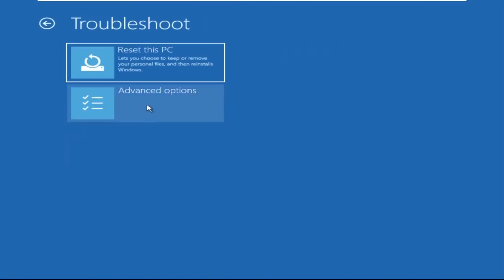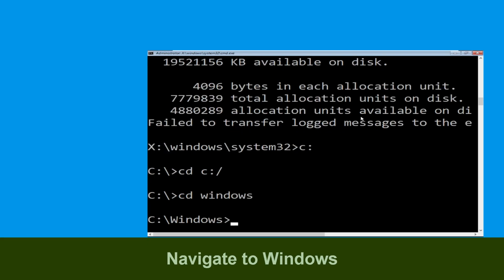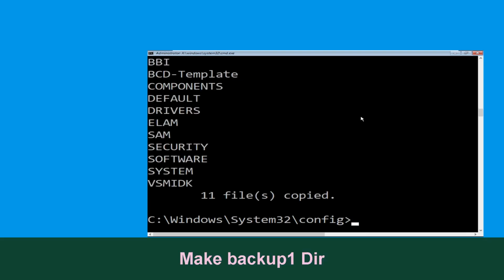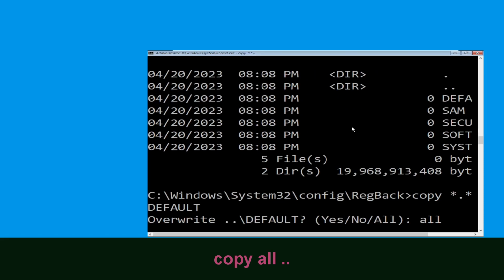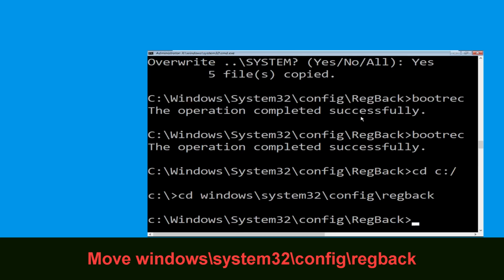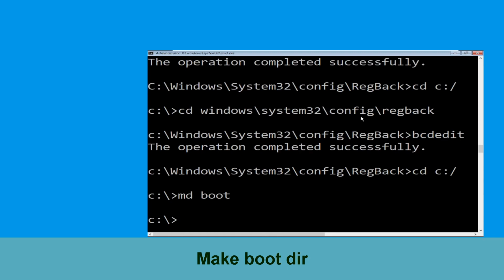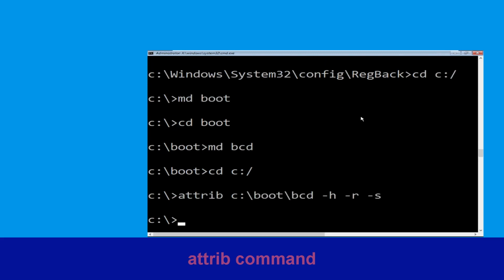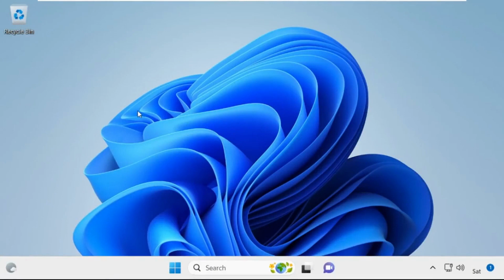HP Laptop - 0x0000019C WIN32K_POWER_WATCHDOG_TIMEOUT Blue Screen Error Fix Windows 11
0x0000019C WIN32K_POWER_WATCHDOG_TIMEOUT Blue Screen Error Fix Windows 11

• IRQL_NOT_LESS_OR_EQUAL Error
• BAD_POOL_CALLER Error

00:00 Intro 0x0000019C WIN32K_POWER_WATCHDOG_TIMEOUT Blue Screen Error Fix Windows 11
00:10 Step 1 Automatic Repair Screen00:15 Step 2 Advaced Options00:25 Step 3 Troubleshoot Menu00:35 Step 4 Command Prompt00:45 Step 5 Follow Commands0x0000019C WIN32K_POWER_WATCHDOG_TIMEOUT Blue Screen Error Fix Windows 11